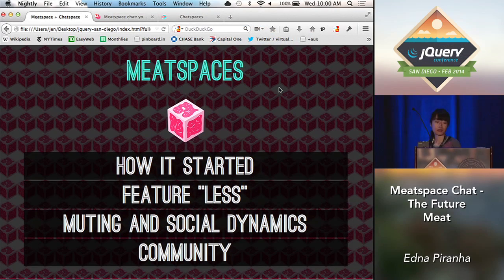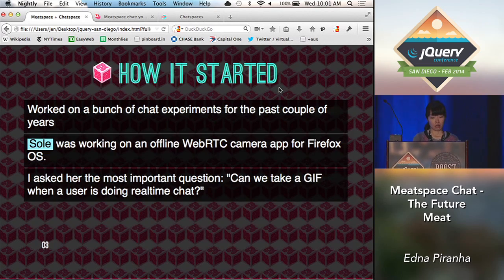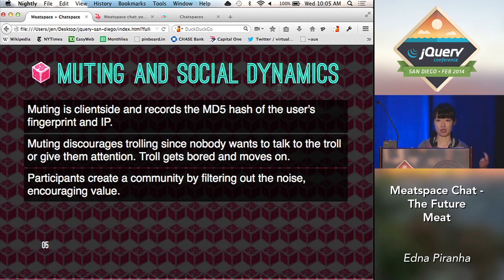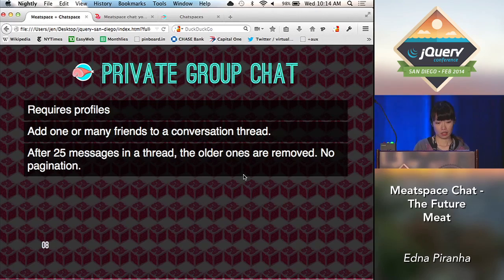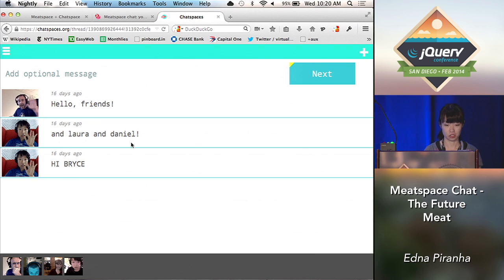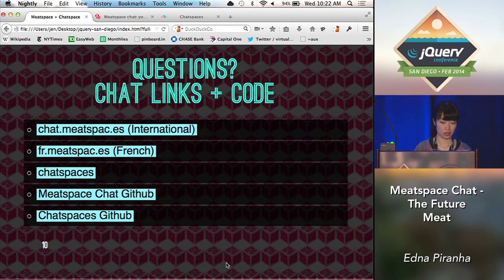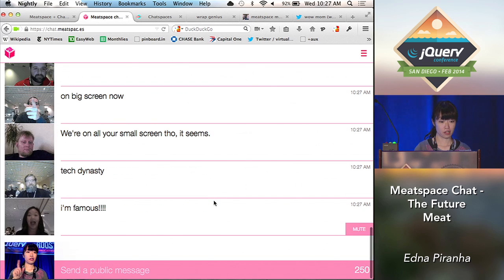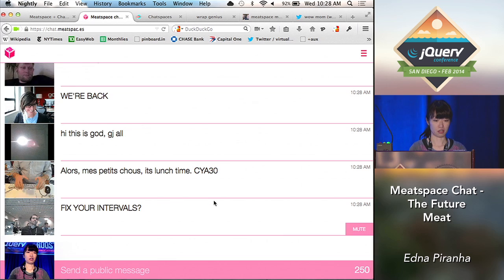Meatspace Chat - The Future Meat - Edna Piranha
Presented at jQuery Conference San Diego February 12-13, 2014

February 12, 2014 at 9:45PM PST, Keynote

Description
chat.meatspac.es is a chat app that mixes Websockets, webRTC, animated GIFs.

Creator Edna Piranha will talk about how it came together, the months-long beta test, the app's sudden popularity, as well as expanding to support third-party APIs and the growing Meatspace ecosystem.